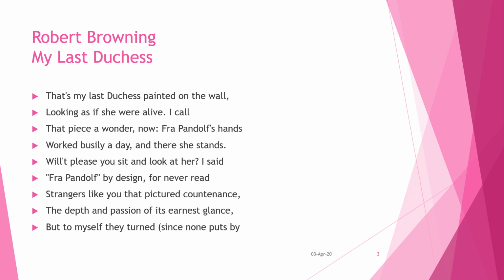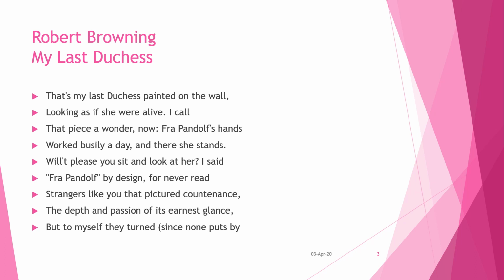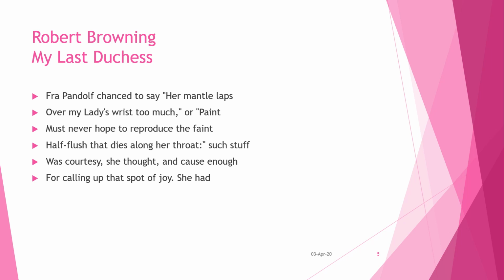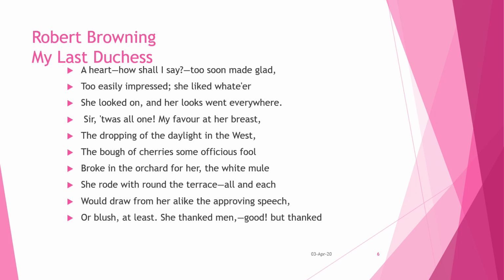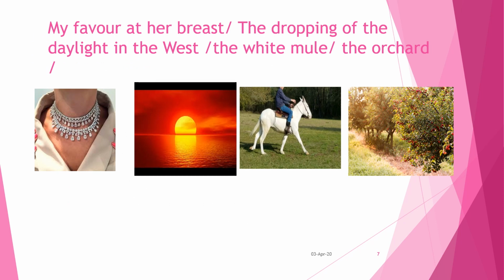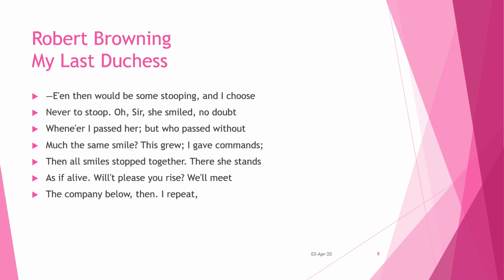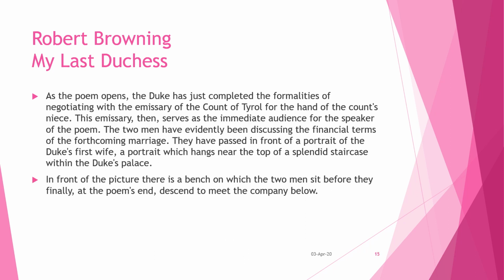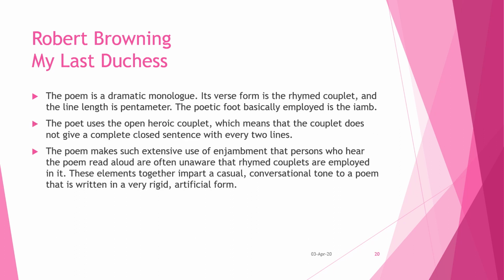THE DRAMATIC MONOLOGUE CONTINUED 4 ROBERT BROWNING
4TH YEAR GENERAL ENGLISH
THE DRAMATIC MONOLOGUE CONTINUED, ROBERT BROWN
DR FATEN HELMY